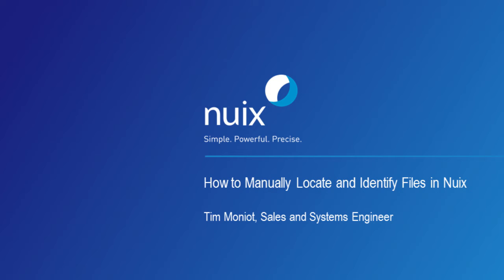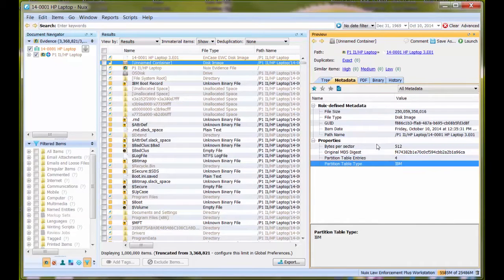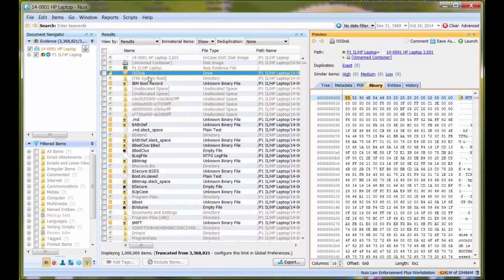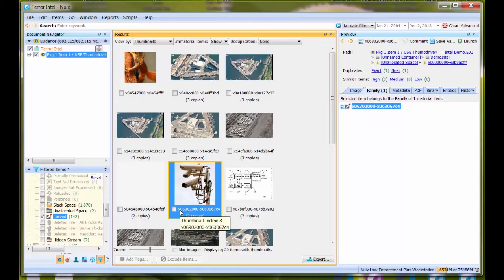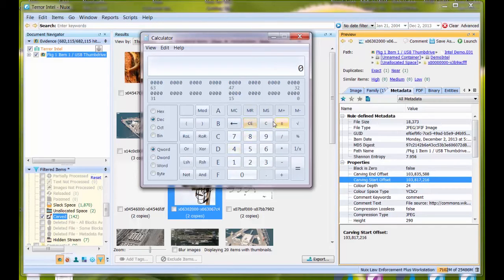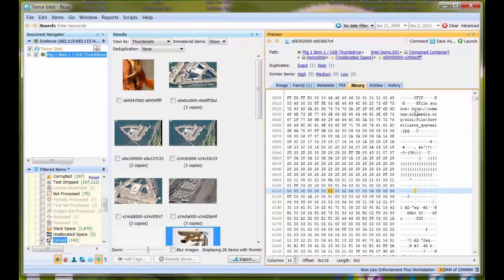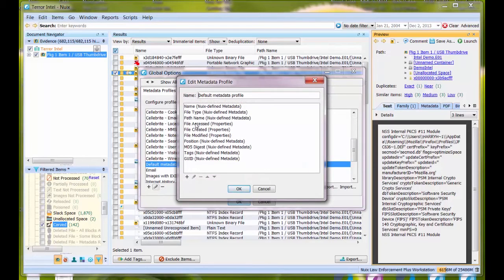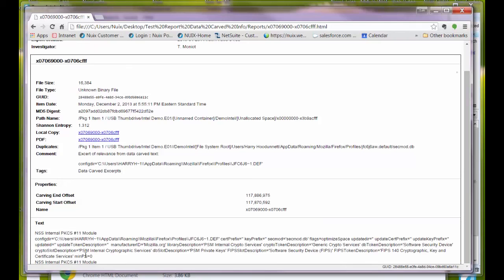How to manually locate and identify files in Nuix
This video covers forensic cross-validation procedures of file locations by cluster address within Nuix for active/allocated files, unallocated/data carved files, and the annotation and reporting process for specific excerpts of text data contained within data carved files.